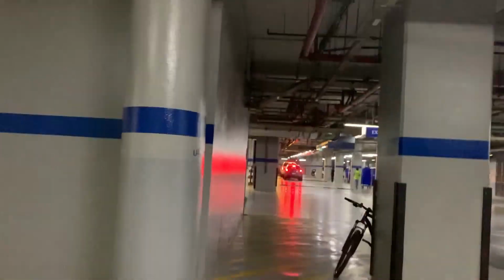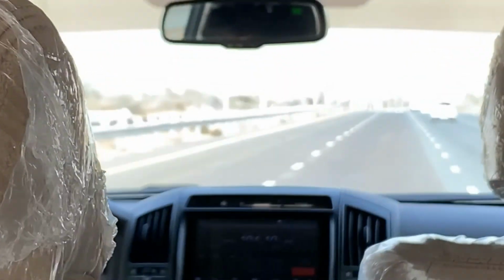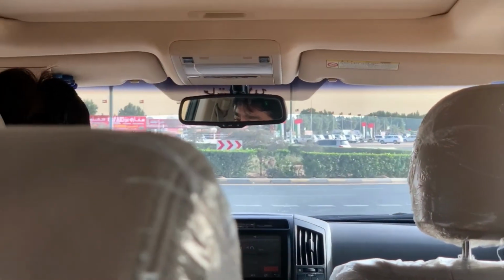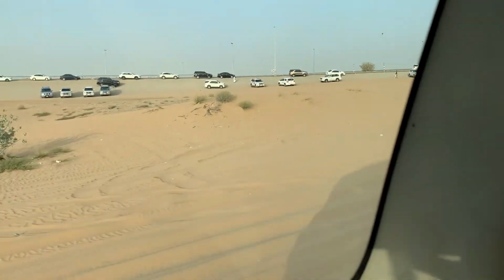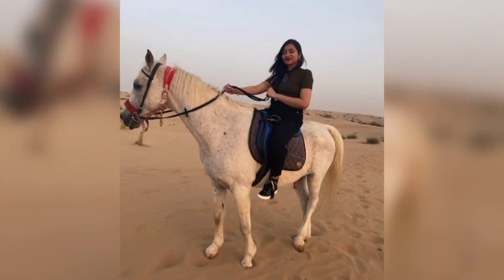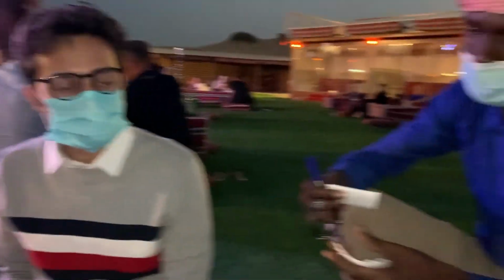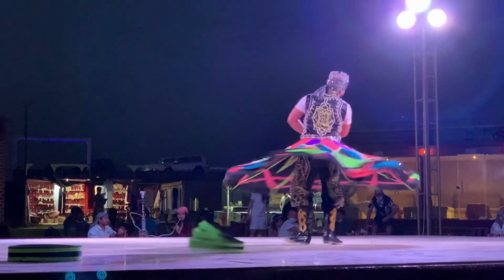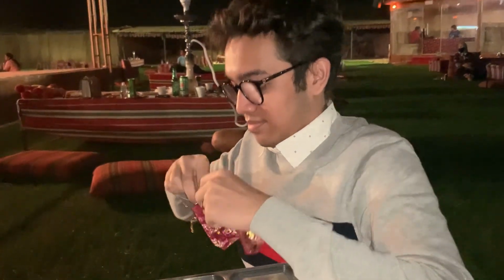Day 3 in Dubai | Vlog.9| Desert Safari | Quad Biking | Hummer Safari | 2021 | Dubai Marina Mall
Free music 🎶